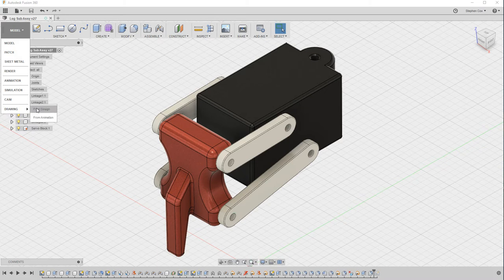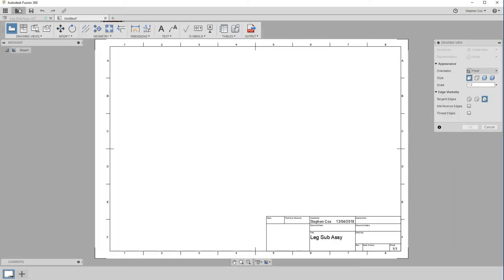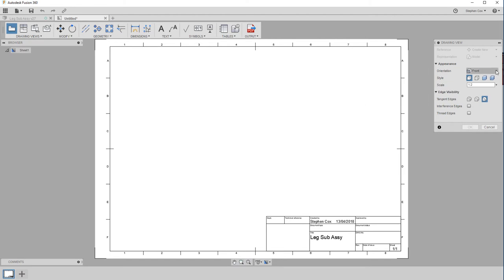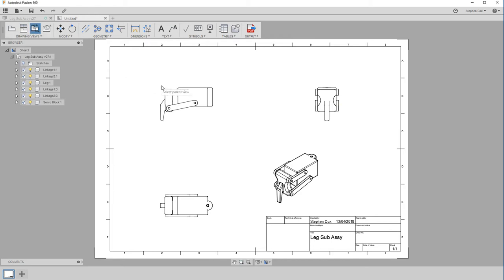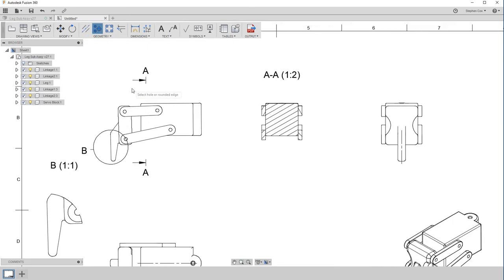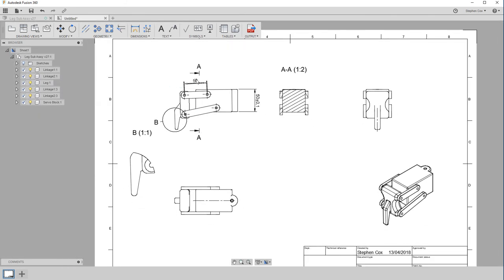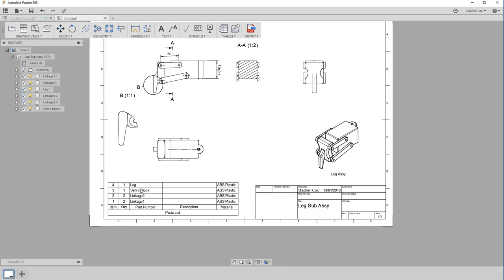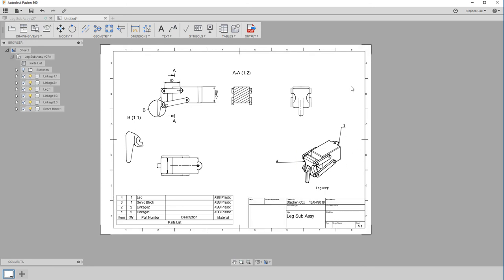18 2D Drawings Part 1